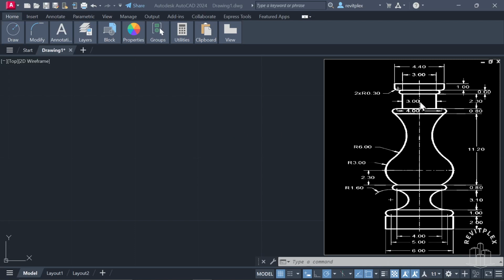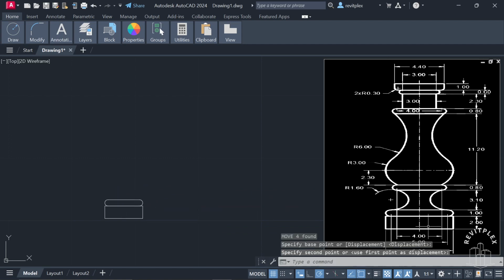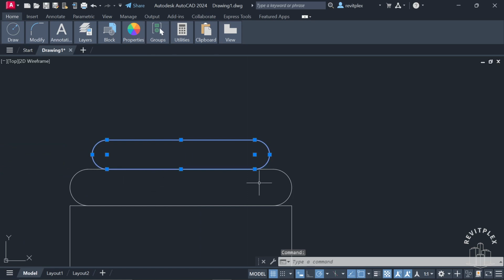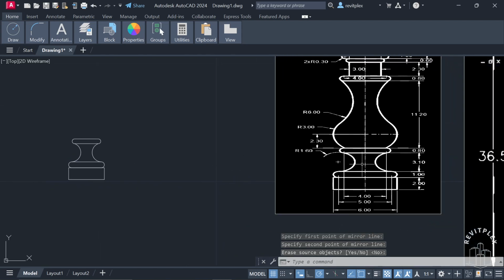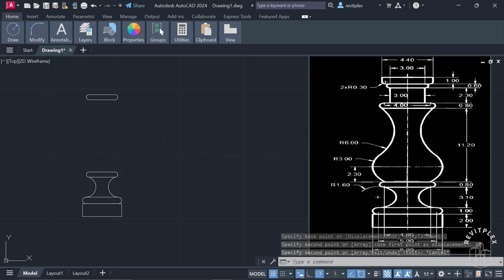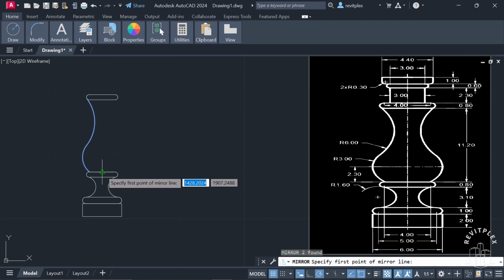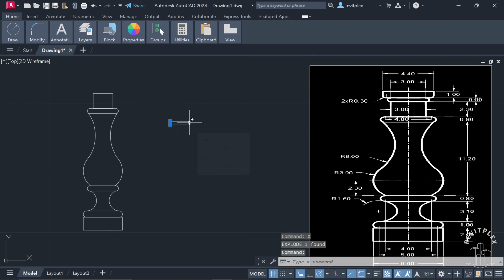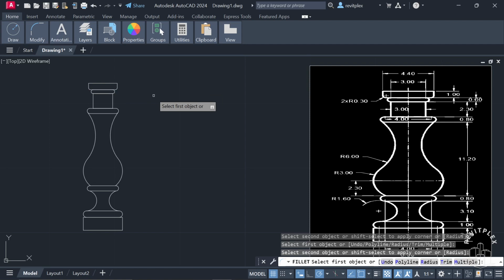Drawing 29 in AutoCAD | AutoCAD drawing practice